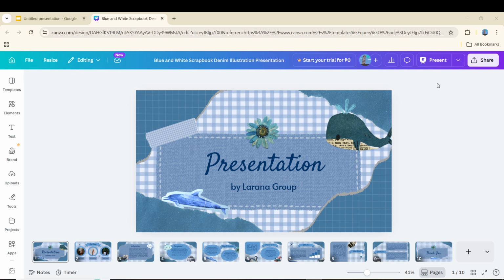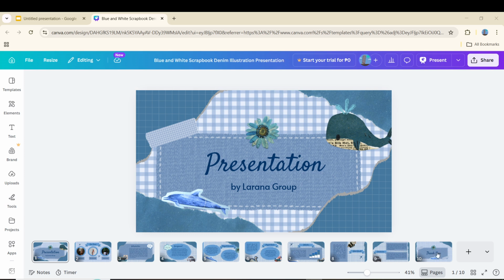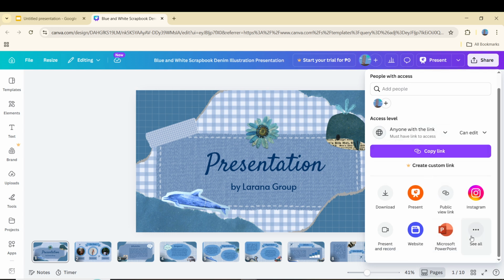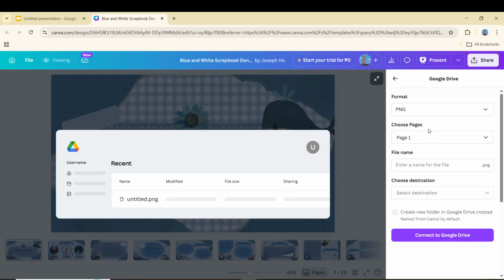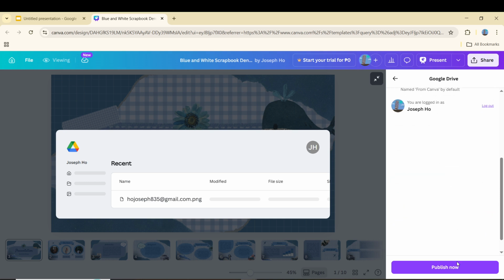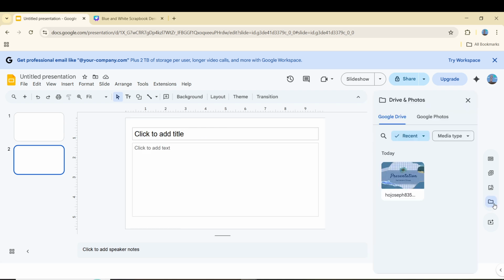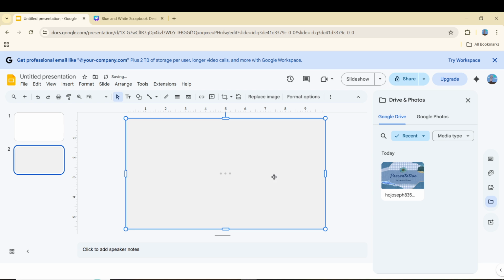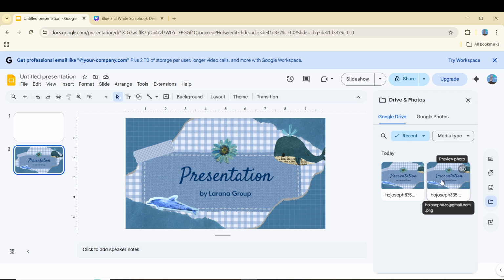How To Save A Canva Presentation To Google Slides [2026 Guide]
In today's video we cover: How To Save A Canva Presentation To Google Slides, Canva to Google Slides, Google Slides, Canva, Export Canva to Google Slides, Presentation Design, Google Workspace, Canva Tutorial, Google Slides Tutorial, Slide Conversion, Cloud Collaboration, Digital Workflow, Presentation Formatting, Canva Export, Productivity Tools

-Google Drive
-Google Meets
-Google Sheets
-Google Chrome
-Google Forms
-Google Gmail